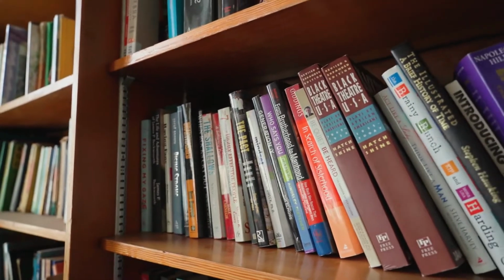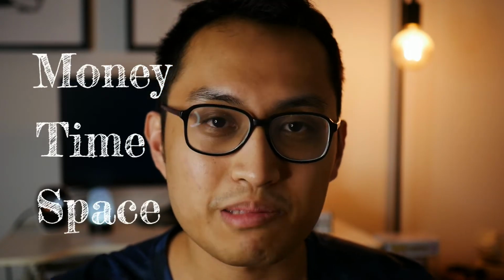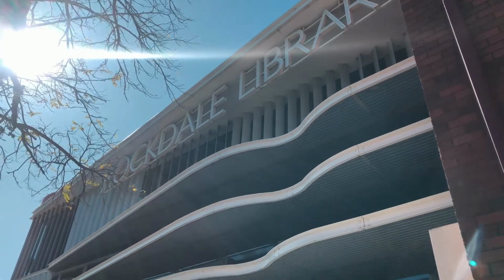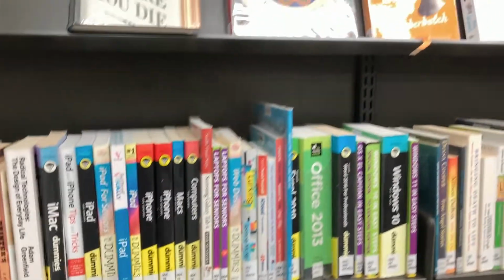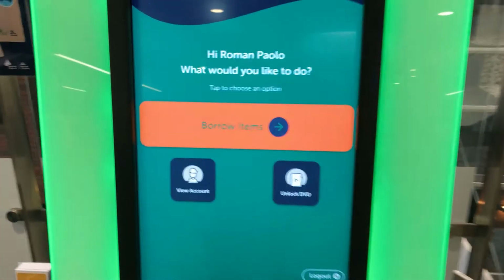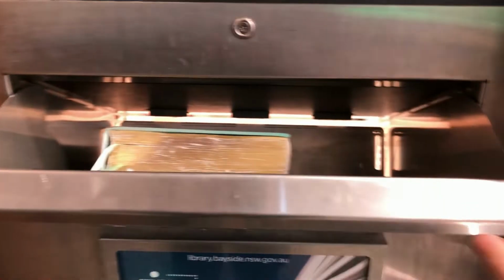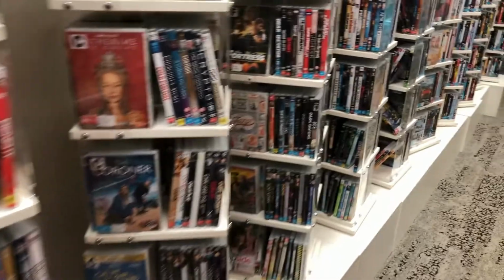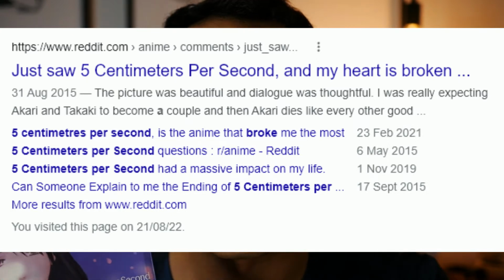The library is a minimalist's paradise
If you have a book hoarding problem, maybe try visiting your public library.

Today I visited Rockdale Library, the nearest public library to my house. We talk through why I like public libraries, why they could be a good alternative to buying physical (and digital) books, and we look at the various titles I got.

S E T U P
- Camera: Lumix G7 or iPhone 8 Plus + Filmic Pro
- Tripod: Neewer Portable 56 inches
- Camera Mic: Rode Videomicro or Samson Meteor Mic
- Voiceover Mic: Samson Meteor
- Editing Software: Filmora 11